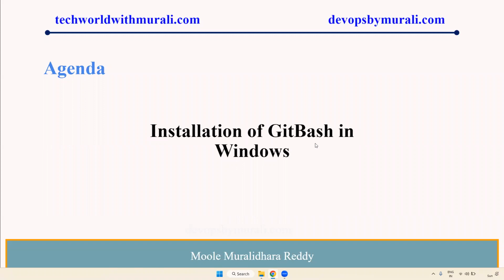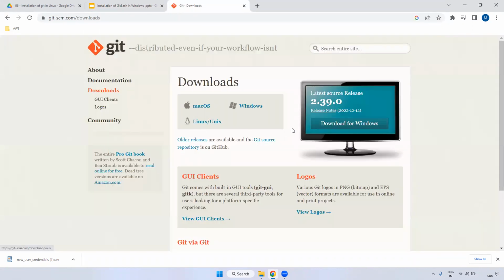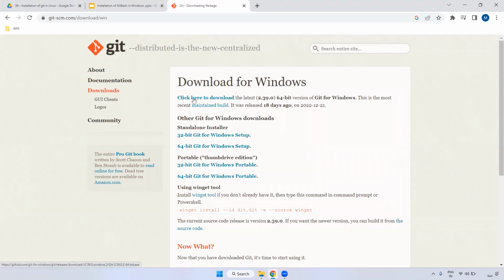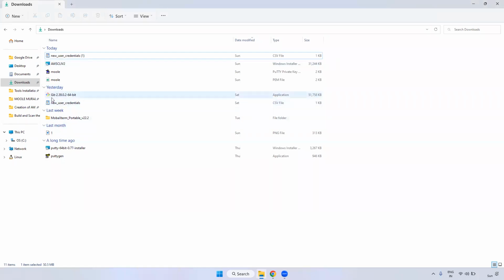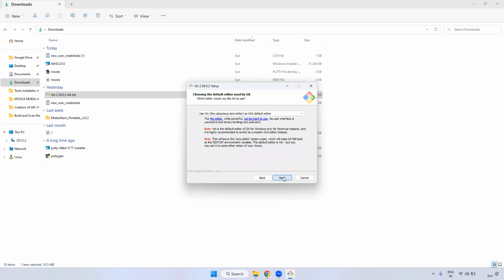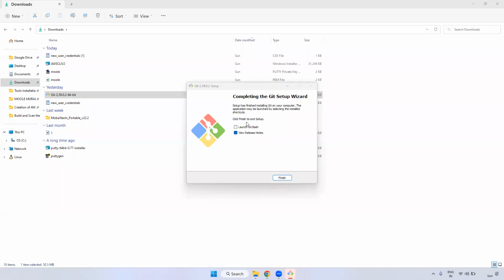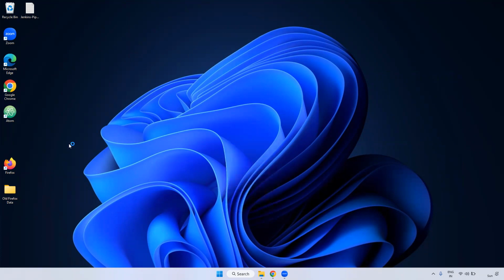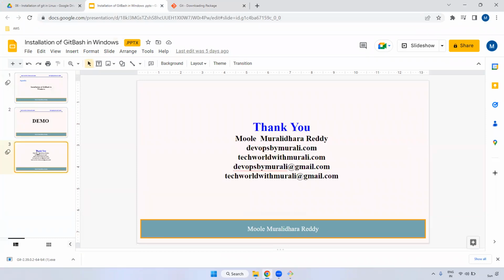Installation of GitBash in Windows - TechWorld with Murali - Moole Muralidhara Reddy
★ DevOps/Cloud Training /Job Support/ Task Support: + 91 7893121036
★ DevOps and AWS, Terraform, Kubernetes, Hasicorp Vault Online Training with Real-time scenarios.✆ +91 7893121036 (WhatsApp)
I will try to prepare a video and post it ASAP.

We offer a range of subscription plans to choose from, including:
1 Month
3 Month
6 Month
1 Year